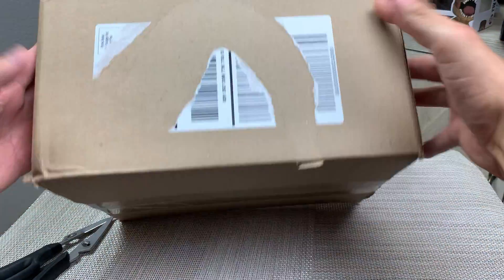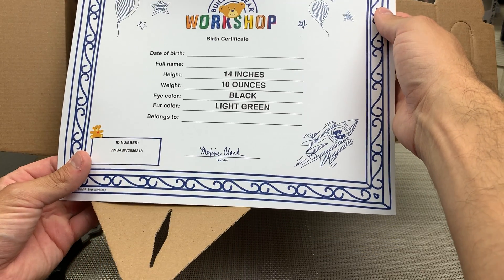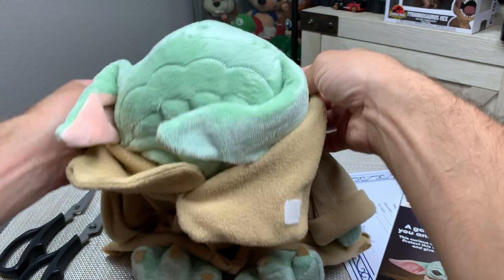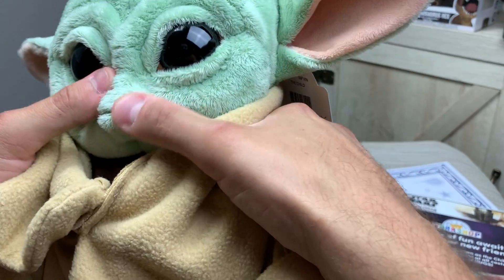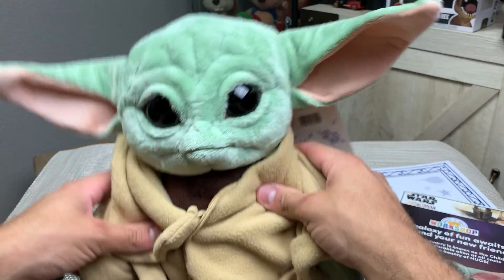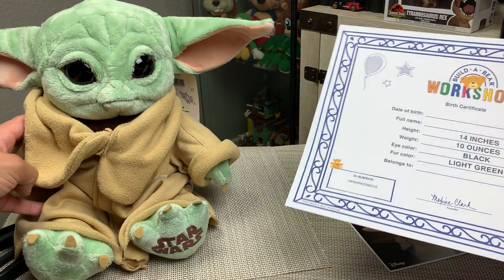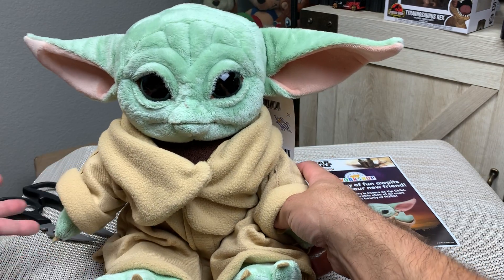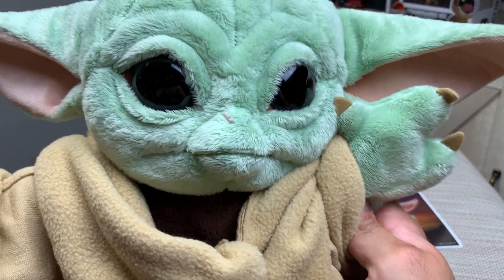Build a Bear The Child review and comparison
Hey everyone! Here is a review and comparison of the Build a Bear The Child plush!

I am also comparing it to the Mattel Vinyl Head Plush ($24.99)